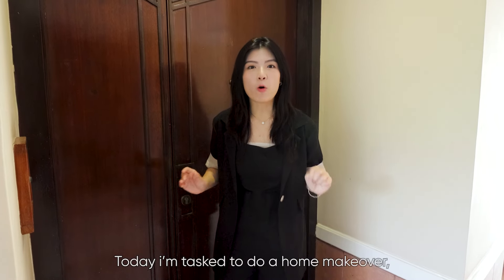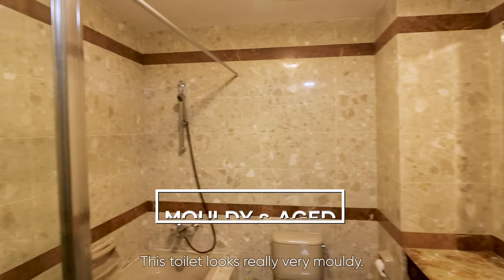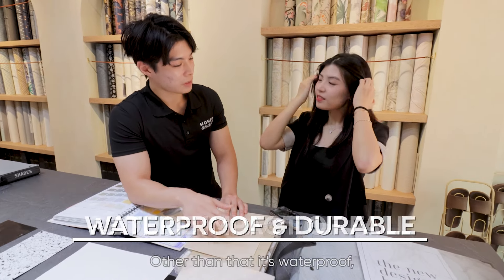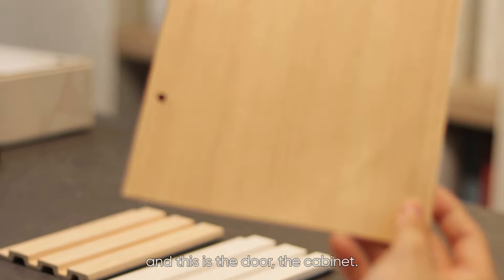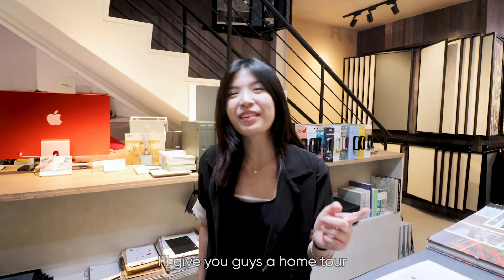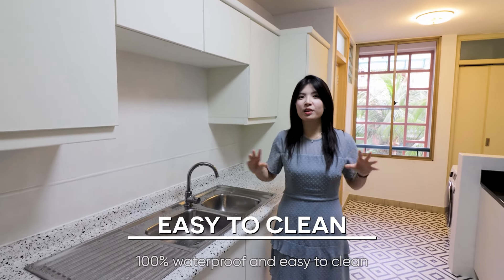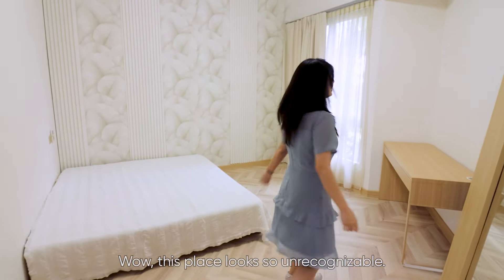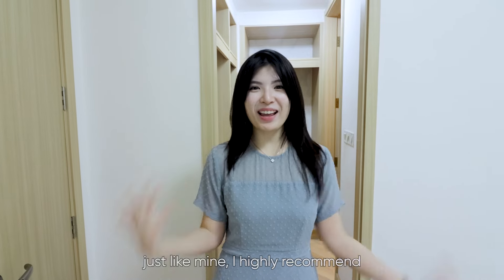Stylish Apartment Transformation! All Room Makeover Ideas With Honpo Singapore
If you have no experience in home makeovers, you should come to Honpo. Why? Because we offer same-day installation! You won’t need to worry about mixing and matching designs to meet all your needs. We have solutions for walls, wardrobes, bathrooms, kitchens, cabinets, and much more. So, what kind of products do we offer?

1. Cushioned Flooring (Made in Japan)
Use: Provides a soft, comfortable, and durable flooring solution ideal for living spaces. It’s especially great for families with children or elderly members as it reduces impact and offers a safe, cushioned surface.

2. Cabinet Tops (From Korea)
Use: Durable and stylish surfaces for kitchen cabinets, countertops, or other furniture. They are resistant to wear and scratches, making them perfect for high-use areas.

3. Anti-Slip Cushion Flooring (Special for Bathrooms)
Use: Designed specifically for wet and slippery areas like bathrooms, this flooring reduces the risk of slipping while offering a comfortable underfoot experience. It’s also easy to clean and maintain.

4. Laminate Stickers (Durable for up to 10 Years)
Use: A versatile and cost-effective option for revamping surfaces like walls, furniture, or cabinets. The stickers are resistant to wear and tear, giving your space a fresh look that lasts.

5. Wallpapers (Wide Collection from Germany)
Use: Add elegance, style, and personality to your walls. With a broad range of patterns, textures, and colors, these wallpapers suit every taste and room style.

6. Fluted Panels
Use: Ideal for accent walls or decorative purposes, fluted panels provide a modern, textured look to enhance any interior design. They are great for creating focal points in living rooms, bedrooms, or hallways.

We’ll also take care of the entire quotation process, so you don’t have to worry about a thing. And the results? Simply beautiful! ☺